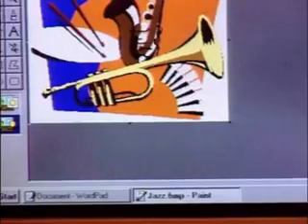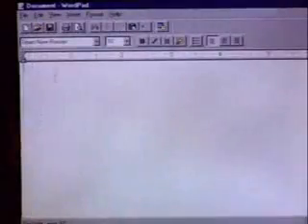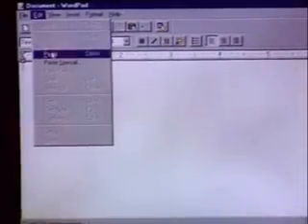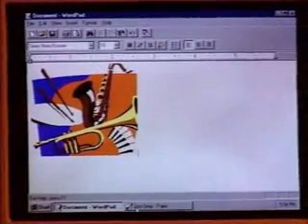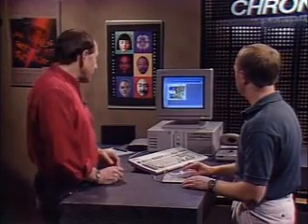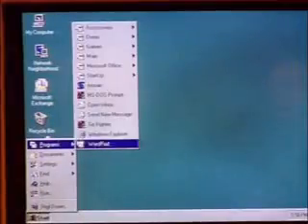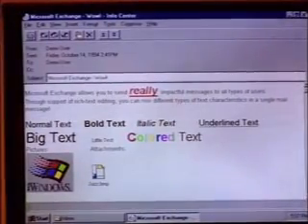Computer Chronicles - Microsoft Windows 95 Beta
Computer Chronicles demonstrates Microsoft Windows 95 Beta. Originally aired on November 1994.